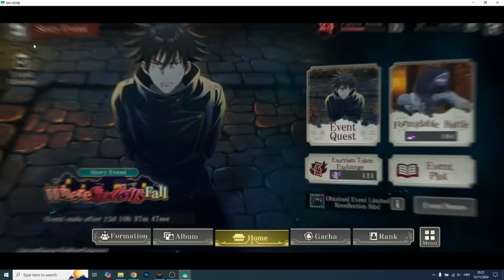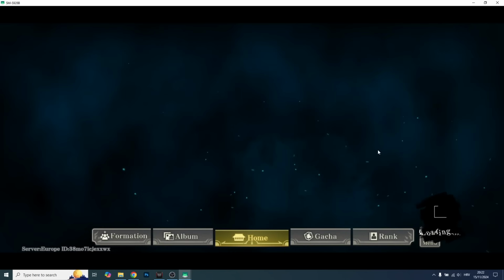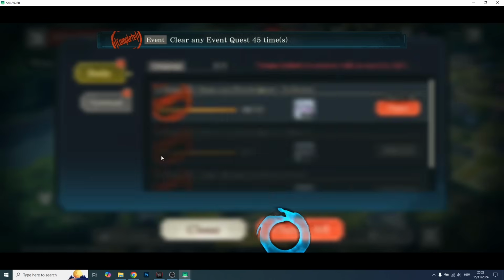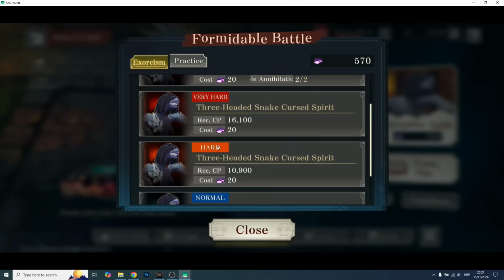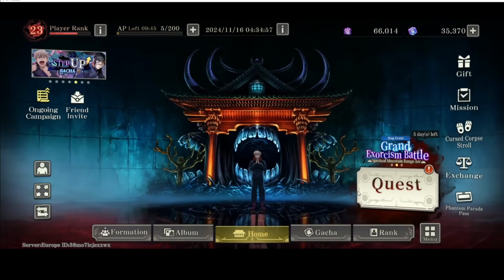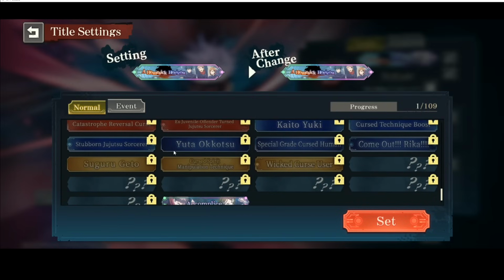WE DID IT!!! DEVS LISTENED & ITS BACK!!!! (Jujutsu Kaisen Phantom Parade)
Codes:
JJK2024
JJK777
JJKCODE
JJKGIFT
ReleaseDay
JJKPPDomEx
jjkppcurse
JJKPPSPECIAL
JJKPPSorcerer
JJKPPWEEK1
JJKPPNAVER
JJKPPonwards

Timeline

Timeline

Participate to earn up to [Cube * 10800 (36 gacha chances)] + [2 SSR characters] + [1 SSR Recollection Bits]!

▼ Pre-registration Event Guide▼

Pre-registration: Search for [Jujutsu Kaisen Phantom Parade] in the App Store/Google Play or visit the official to complete your pre-registration.

What is "Jujutsu Kaisen: Phantom Parade"?

◆The world of "TV Anime" and the story of "Jujutsu Kaisen" unique to the game◆
The anime story has been recreated with new full voices. In addition, the story is told from the perspectives of different characters, fully voiced.

◆Use your hands to control haunted techniques and chase away haunted spirits in battles just like in TV anime.◆
Battles will take place in high quality. Form your team and exorcise powerful evil spirits.

◆Experience the battles of "Jujutsu Kaisen" unique to the game with your own hands◆
"Domain Investigation" to challenge the haunted spirits that exist on each floor. Clear domains with your adult characters.

◆New scenes from "Jujutsu Kaisen" called "Recollection Bits" shown in the game.◆
Recently shown scenes from "Jujutsu Kaisen" called "Recollection Bits". Equip your characters with "Memory Bits" to enhance their abilities.

◆Characters and beautiful voice cast to enrich the story◆
Yuji Itadori: Junya Enoki
Megumi Fushiguro: Yuma Uchida
Nobara Kugisaki: Asami Seto
Maki Zenin: Mikako Komatsu
Toge Inumaki: Koki Uchiyama
Panda: Tomokazu Seki
Satoru Gojo: Yuichi Nakamura
Masamichi Yaga: Takuya Kuroda
Kento Nanami: Kenjiro Tsuda
Kiyotaka Ijichi: Mitsuo Iwata
Shoko Ieiri: Aya Endo
Mei Mei: Kotono Mitsuishi
Naobito Zenin: Jouji Nakata
Aoi Todo: Subaru Kimura
Noritoshi Kamo: Satoshi Hino
Momo Nishimiya: Rie Kugimiya
Mai Zenin: Marina Inoue
Kasumi Miwa: Chinatsu Akasaki
Ultimate Mechamaru: Yoshitsugu Matsuoka
Utahime Iori: Yoko Hikasa
Yoshinobu Gakuganji: Mugihito
Suguru Geto: Takahiro Sakurai
Jogo: Shigeru Chiba
Hanami: Atsuko Tanaka
Junpei Yoshino: Yoshitaka Yamaya
Mahito: Nobunaga Shimazaki
Ryomen Sukuna: Junichi Suwabe
and more

◆Click here for the latest information◆
[ Official Site]

 Jujutsu Kaisen Phantom Parade

Title: WE DID IT!!! DEVS LISTENED & ITS BACK! (Jujutsu Kaisen Phantom Parade)